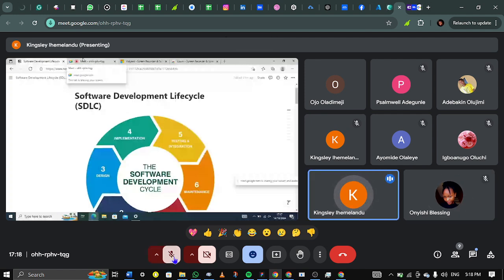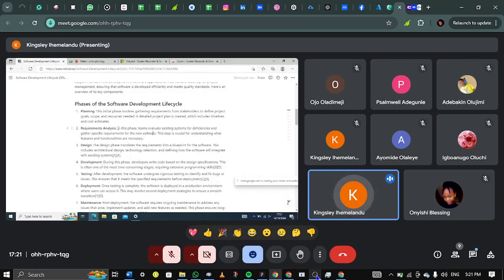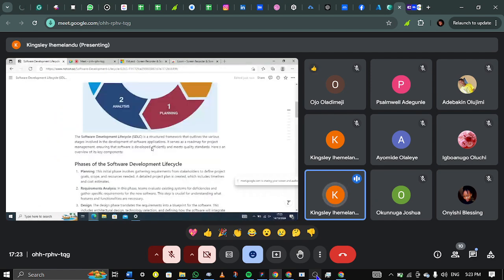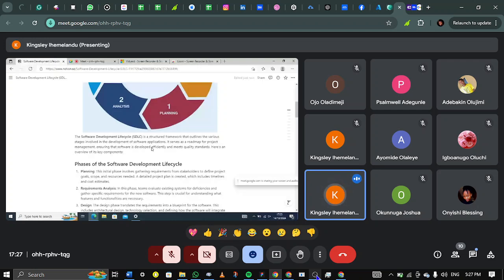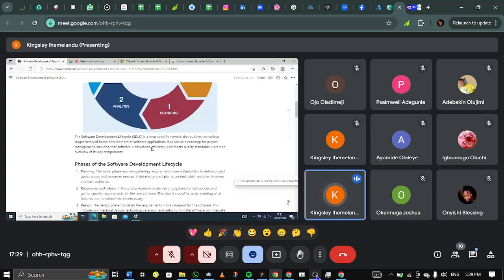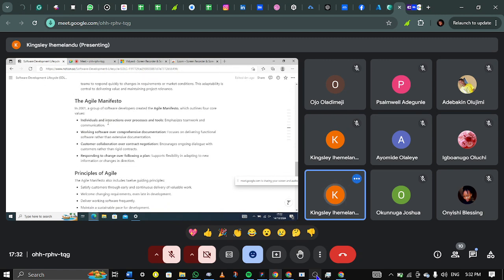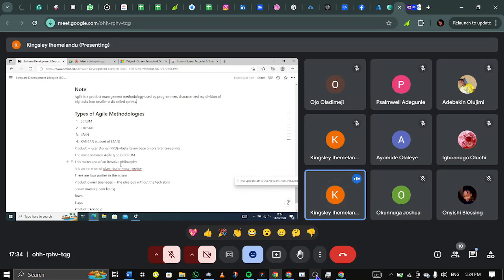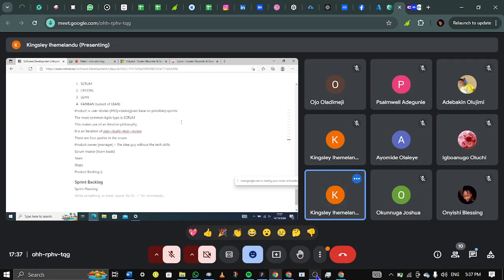Understanding Software Development Life Cycle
In this video, we dive deep into the Software Development Life Cycle (SDLC), a crucial framework that guides developers through the process of creating high-quality software. We'll explore each phase of the SDLC, including planning, analysis, design, implementation, testing, deployment, and maintenance.
Join us as we break down the methodologies used in software development, discuss best practices, and highlight the importance of each stage. Whether you're a beginner looking to understand the basics or an experienced developer seeking to refine your knowledge, this video is packed with valuable insights and practical tips.